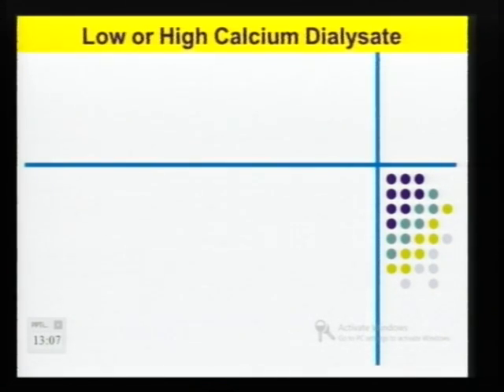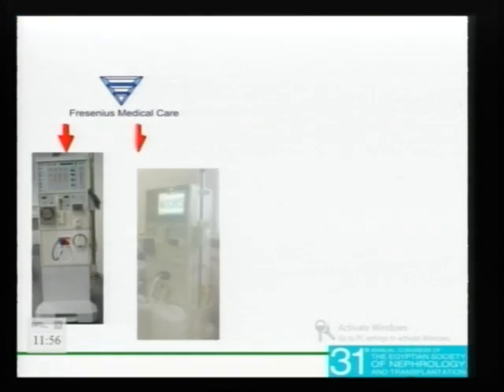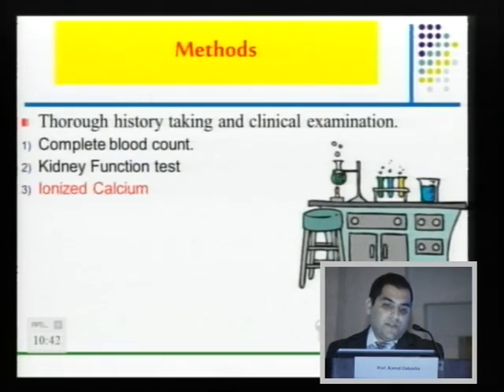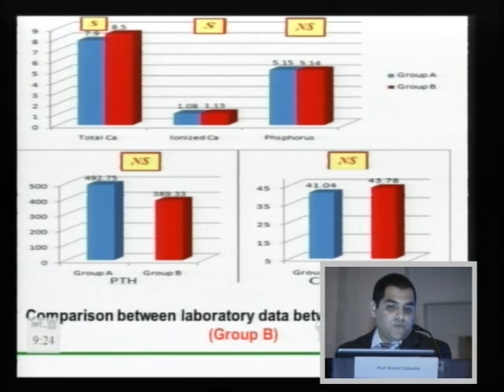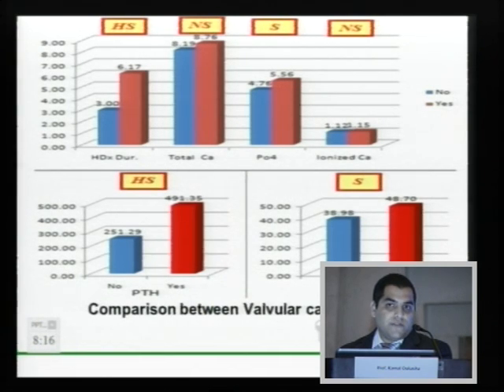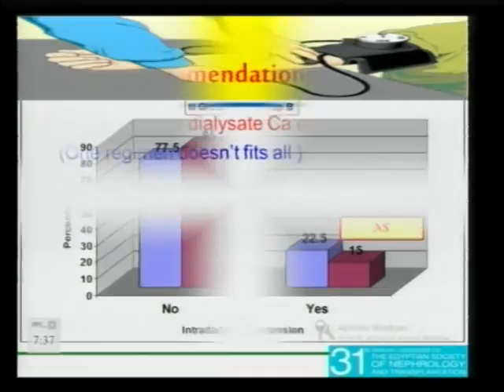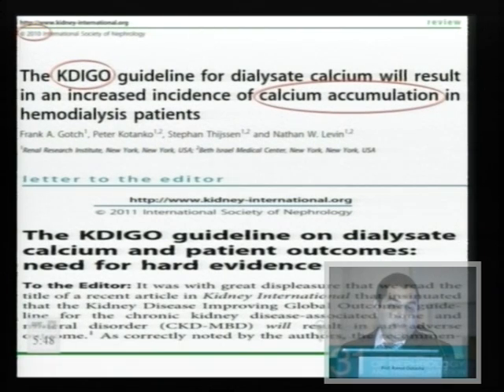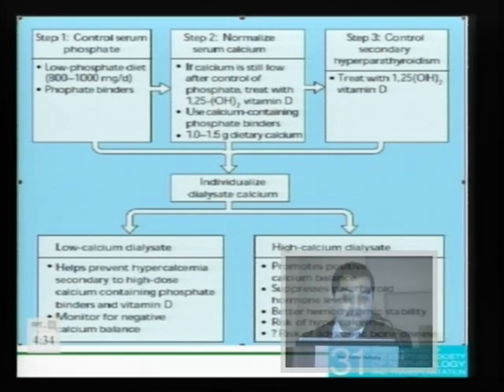ESNT 2013 day3 part6-6